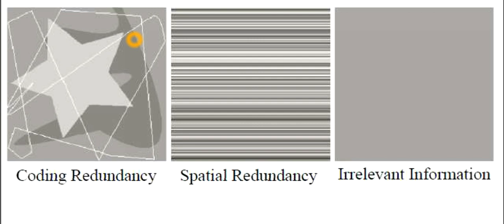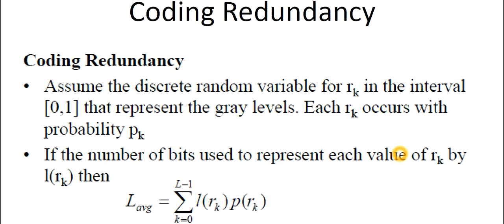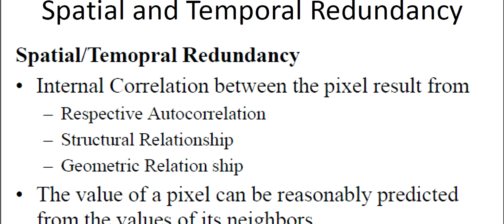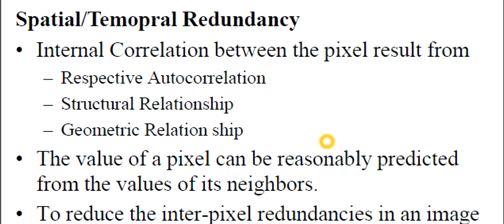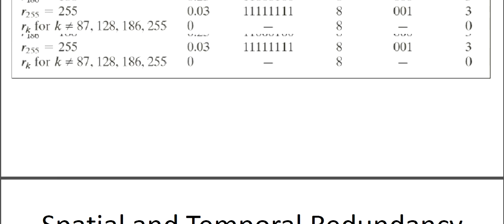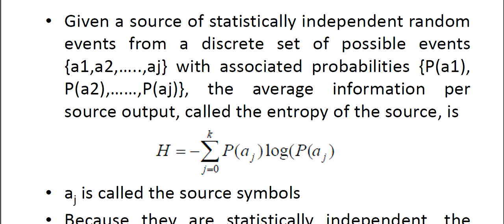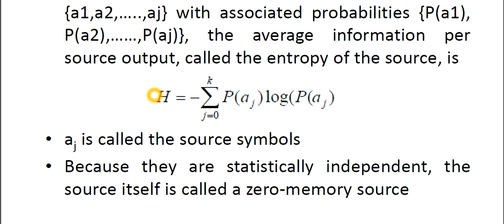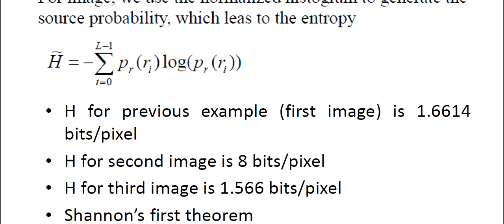Image Compression Types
THIS VIDEO LECTURE EXPLAIN IMAGE COMPRESSION TYPES.